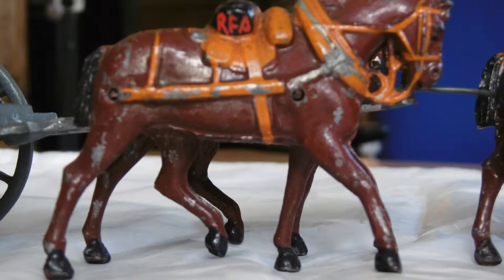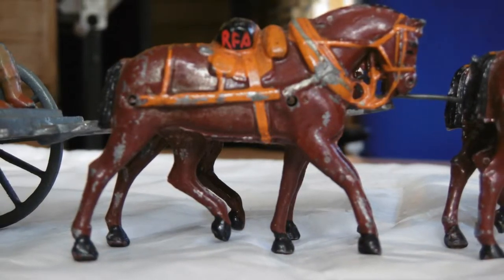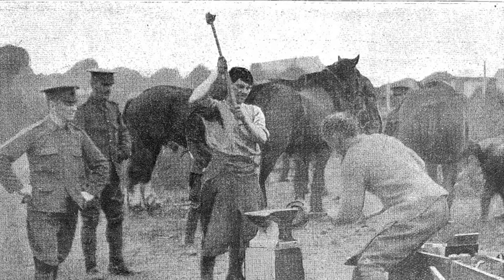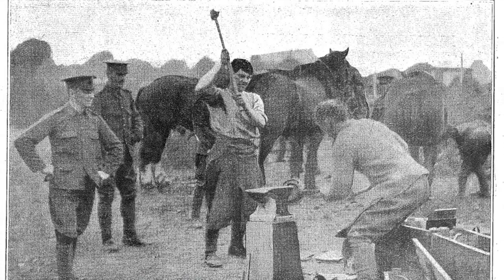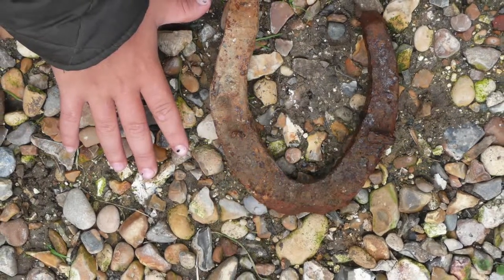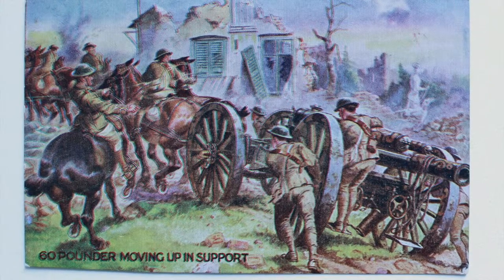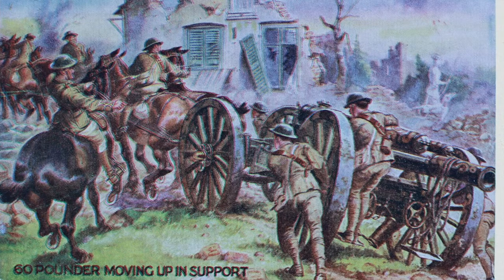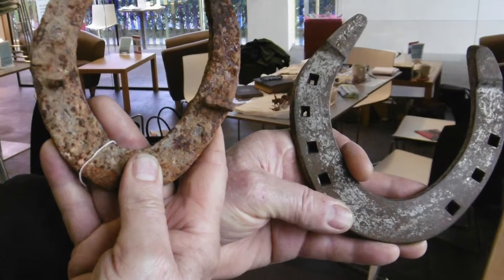WW1 Shoreham Army Camp horse shoe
'The Training for War' project organised by Worthing Museum in partnership with Worthing College is looking for physical and archival clues about the huge Shoreham Army Camp that was set up on the south coast of the UK in Sussex between 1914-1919. This project is funded by the Heritage Lottery Fund.

In autumn 2014 a local landowner offered a field for a metal detecting search. Students from Worthing College, under supervision from Archaeology South-East and Sussex Past archaeologists, found WW1 ammunition and buttons. The grandson of the landowner found an old horse shoe. Using expert advice from farrier Peter Ibbotson and historical images from Worthing Museum discover the hidden story of the WW1 horse shoe.

Historical images from Worthing Museum include:
Metal toy gun carriage with 5 horses made by W.Britains c1914.
Oil painting of a farm scene by unknown artist, c1880s.
Detail of British Army farrier on roadside in France from 'War Illustrated' magazine 12 Dec 1914.
Postcard of 60 pounder gun c1915.

Edited by exhibitions curator Hamish MacGillivray as part of occasional scrapbook style slideshow series about some of the stories from Worthing Museum. Thanks to Worthing Museum volunteers for photographs and the Lightbox gallery and museum for their advice.